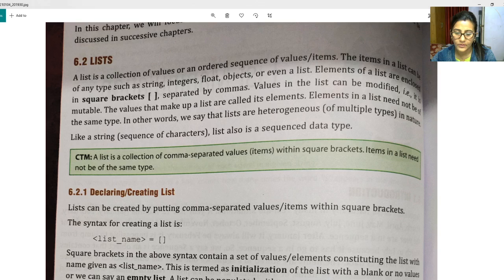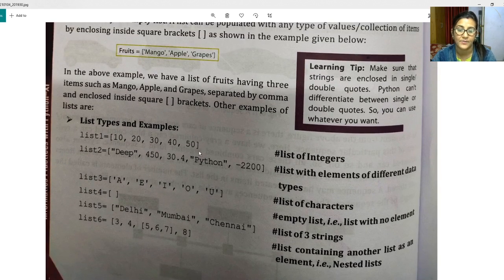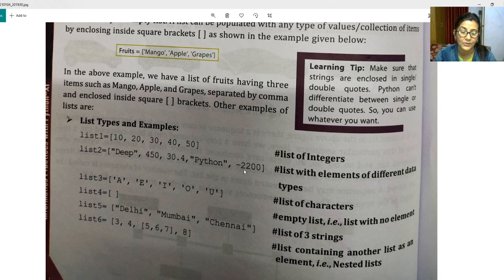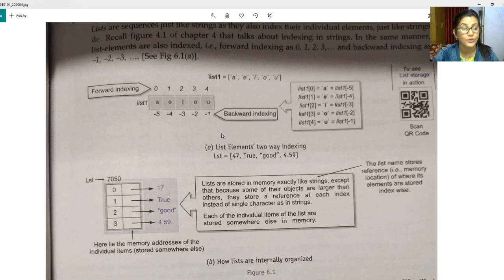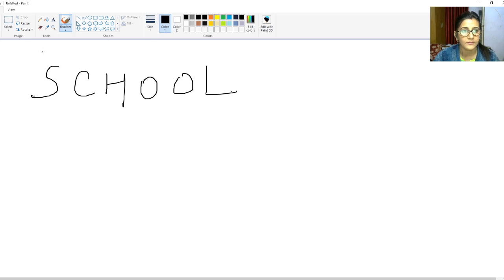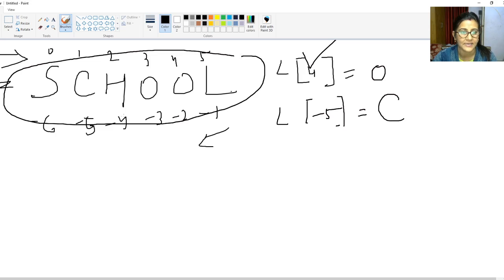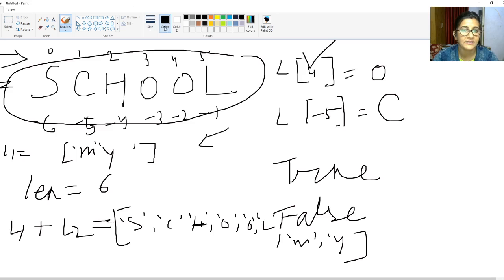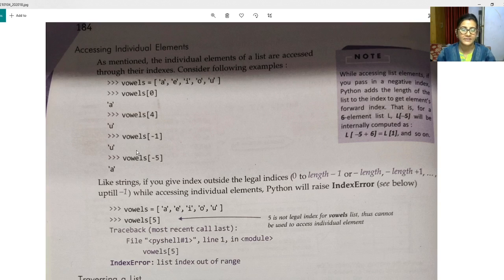Class-XI Lists in Python